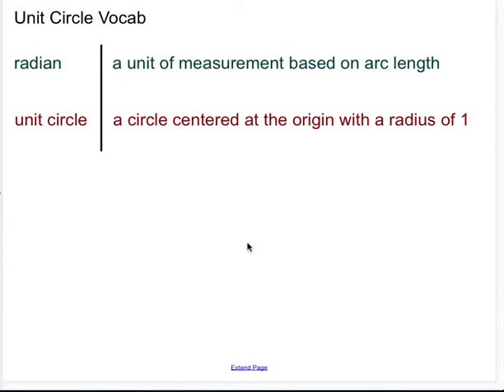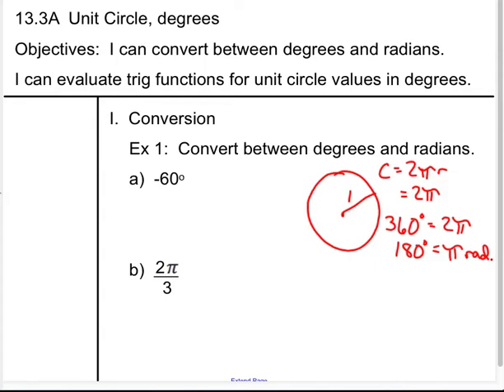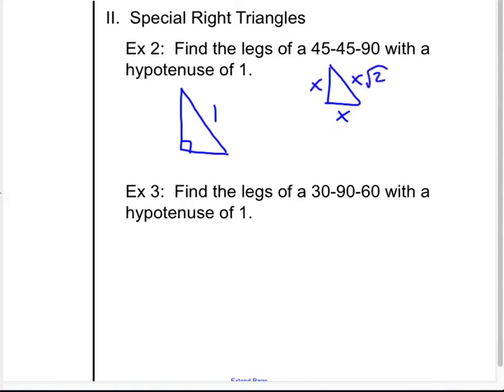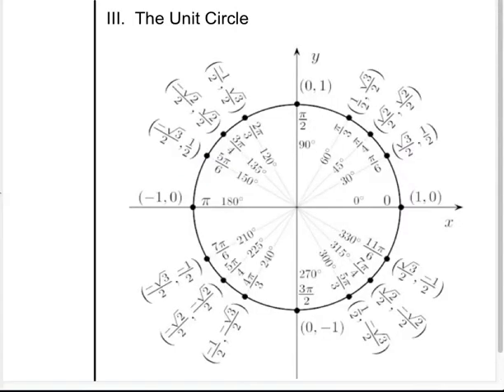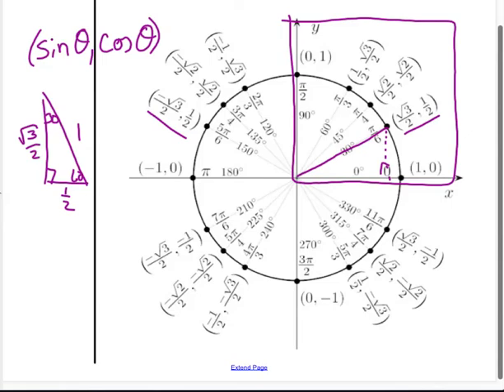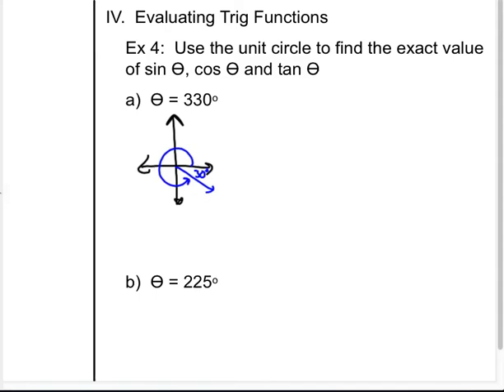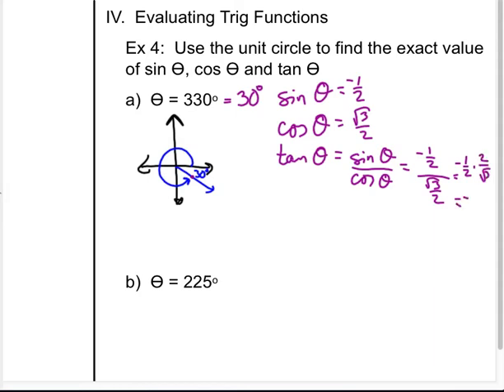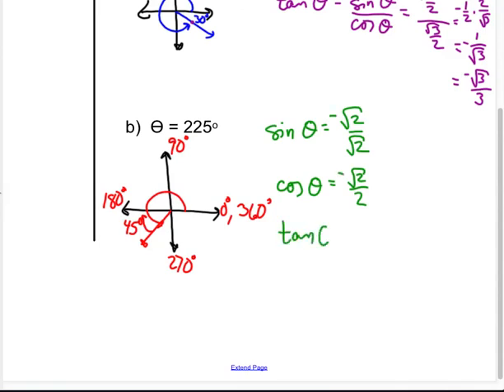13.3A Unit Circle, Degrees